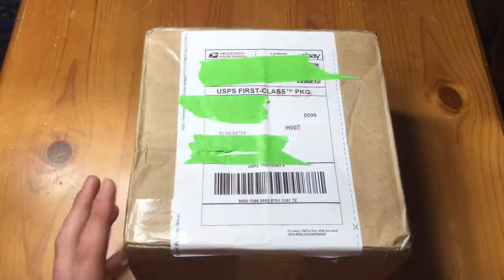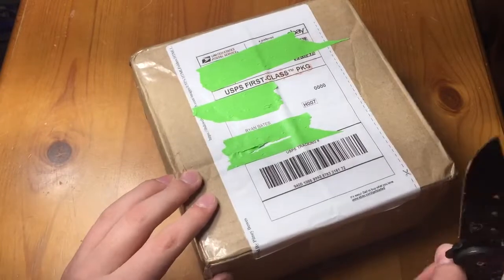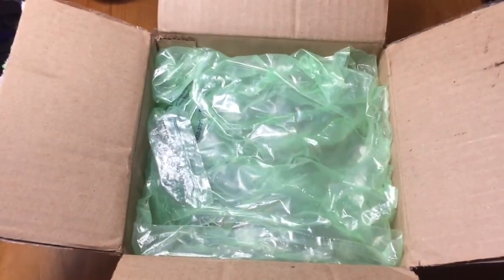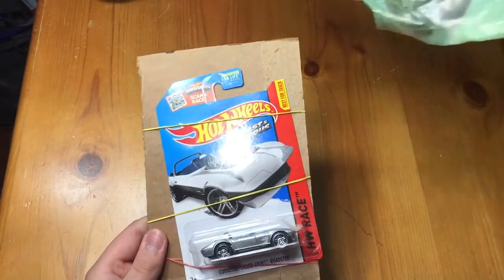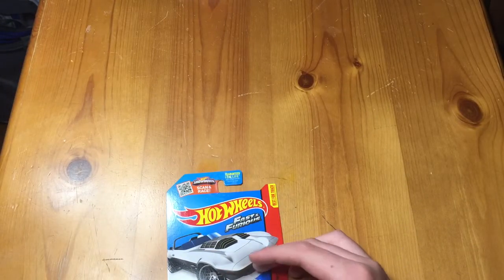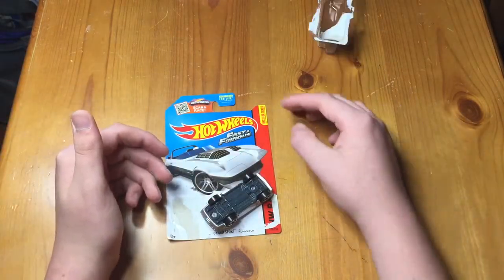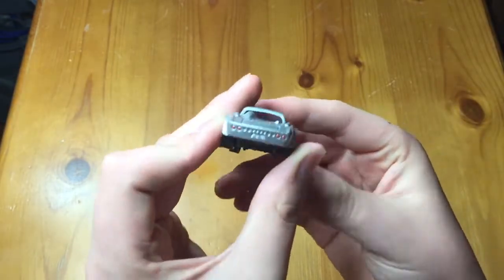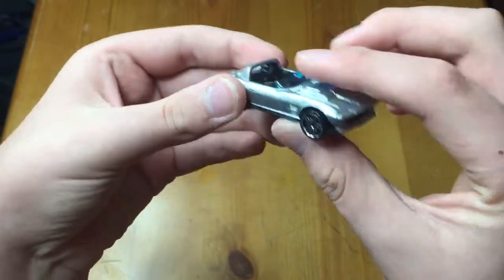eBay Package Number 6 Unboxing!